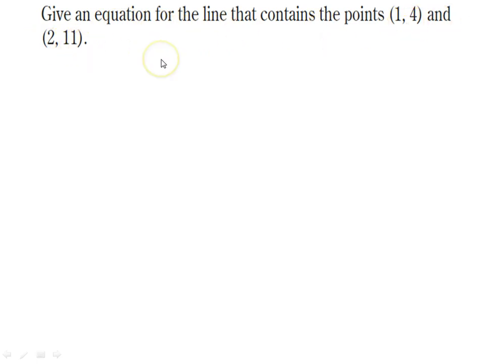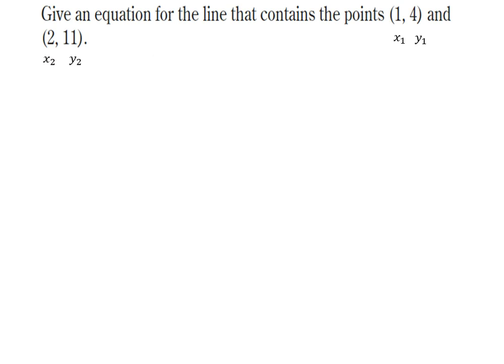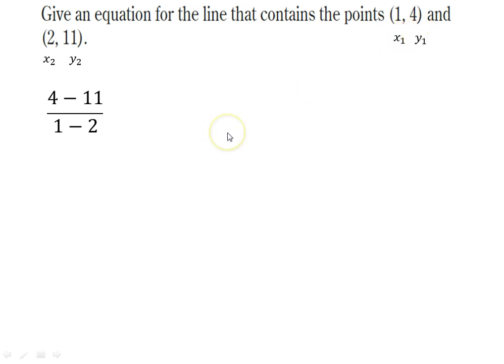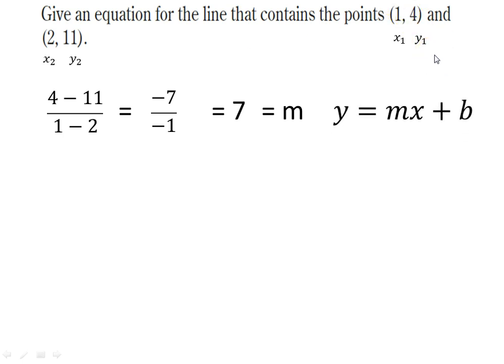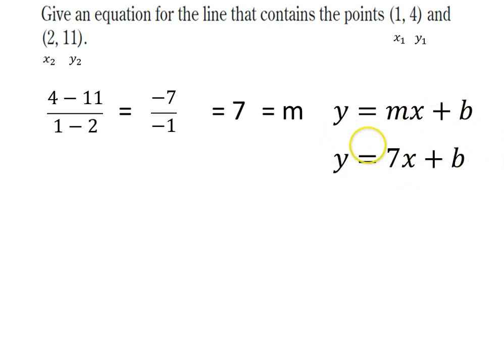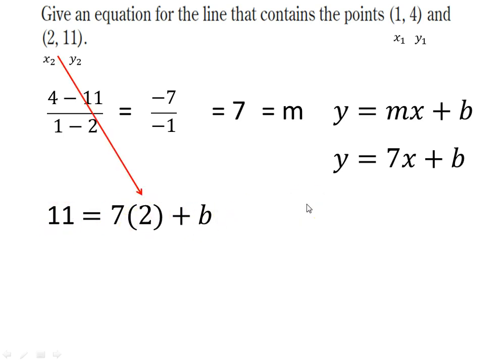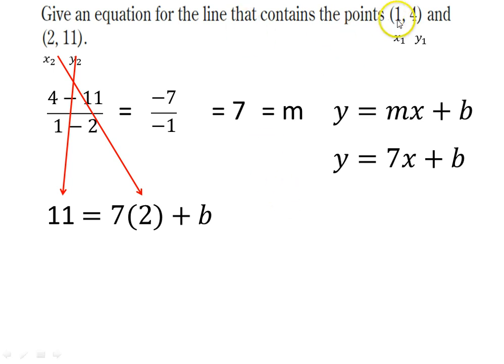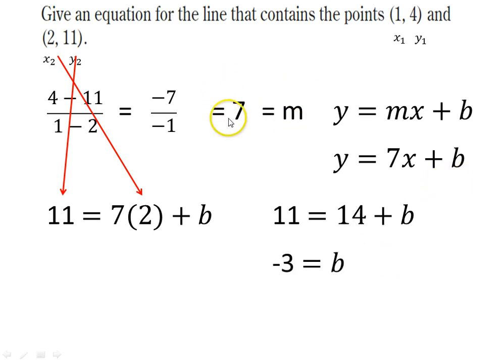Write an Equation Given 2 Points